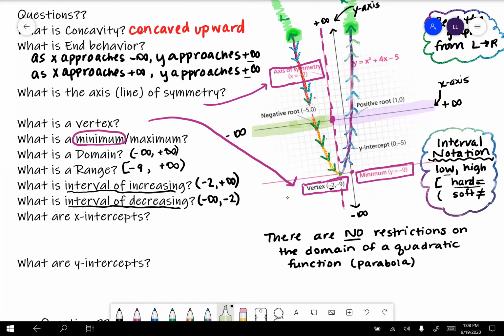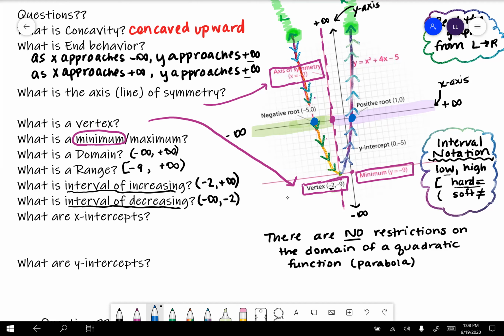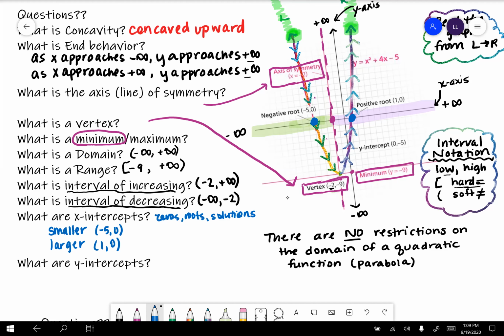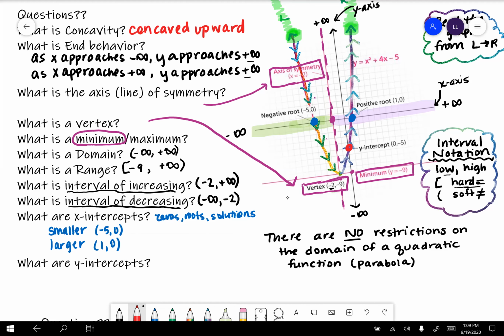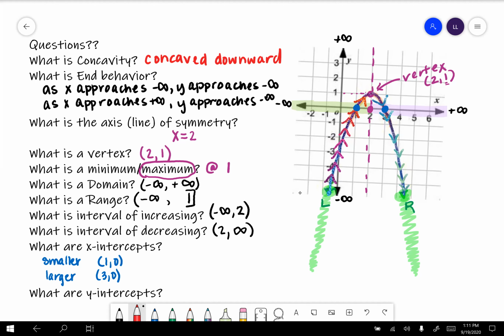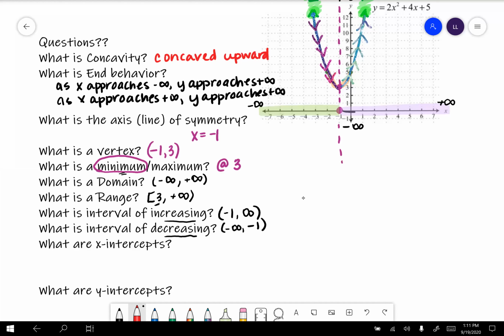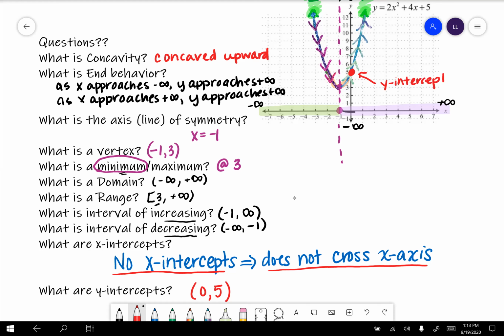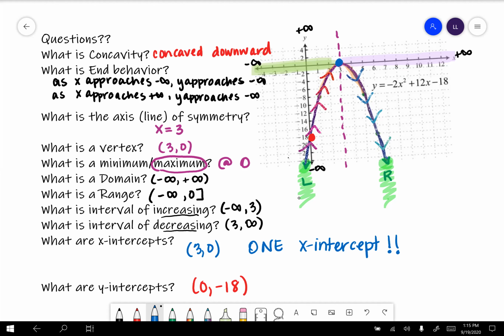Key Features of a Parabola - Intercepts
Students can visually identify the x and y intercepts from a graph